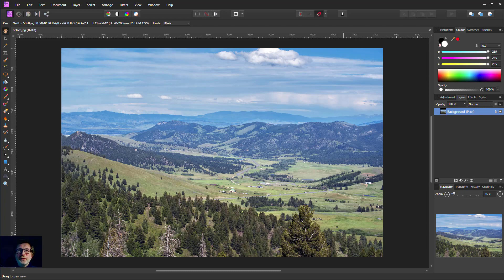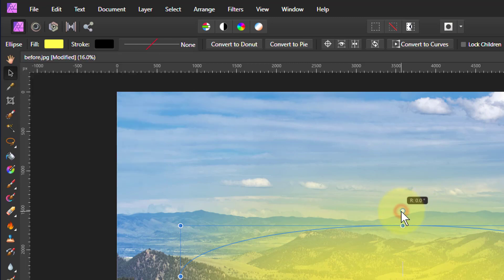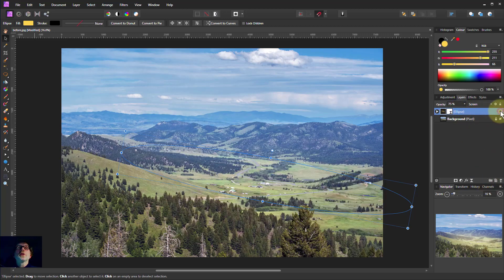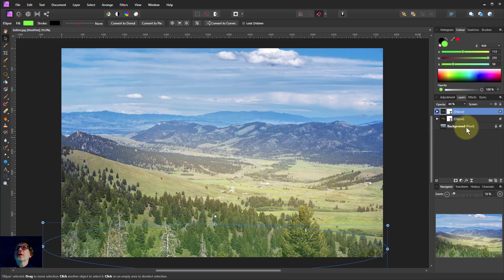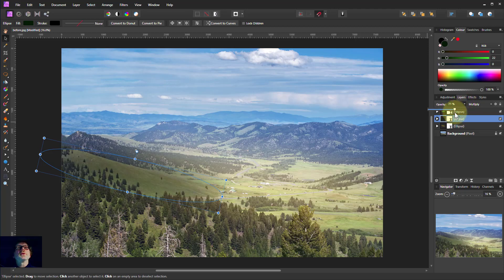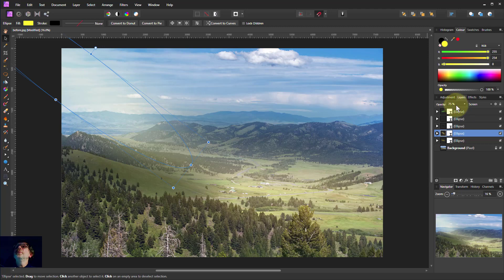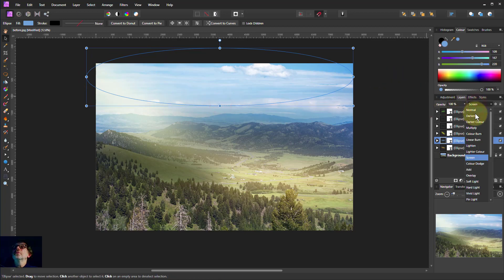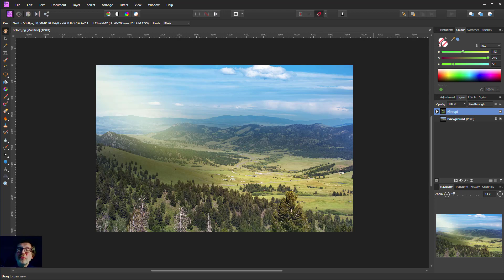Relighting a Landscape with One Easy Effect in Affinity Photo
Sometimes landscapes come out a bit flat, especially when there is some cloud cover. You can add more life into them with the judicious use of one simple effect: the blurry ellipse.
Here's an example of how to do this, changing only shape, colour, opacity and blend mode.

The web page for this video is here (with links to related videos)